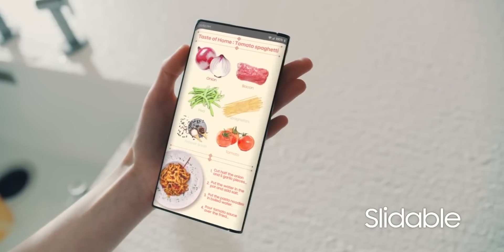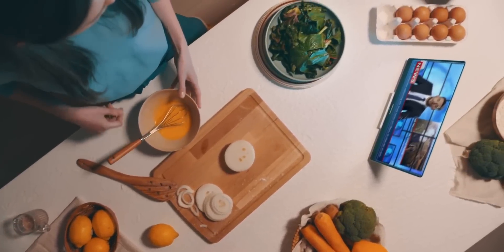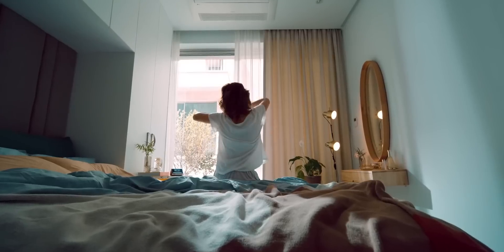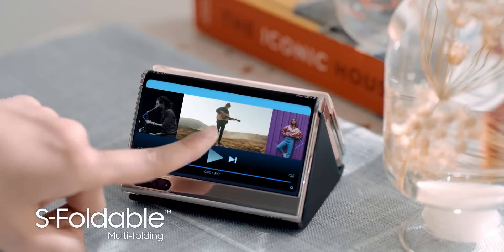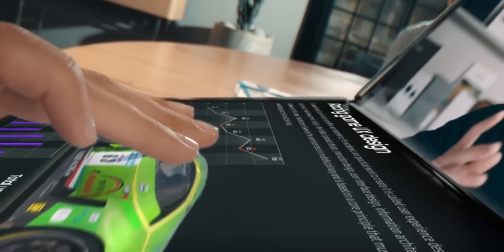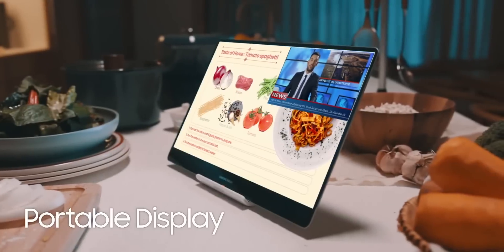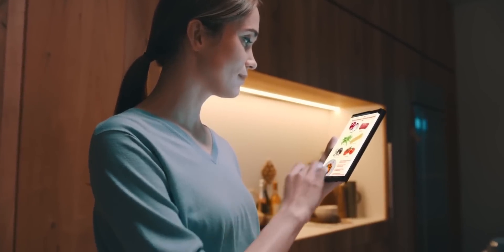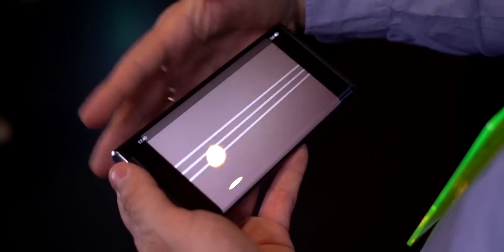Samsung Galaxy Z Slide - Mind Blowing!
Samsung is showing off some new concepts for folding and sliding screens at the display week online event. Just yesterday Samsung showcased three new form factors and the under-display camera technology and now Samsung has released a new video showcasing these concepts in a video format.  Samsung gave us a glimpse of a device with a triple-folding display, a 17-inch foldable laptop concept, Samsung’s new under-display camera technology, and the Rollable smartphone aka Sliding display smartphone.
It is worth noting that these products are still probably in the prototype stage, so it could be some time before we get to see them in action.
Samsung has trademarked the term Samsung Galaxy Z Slide and Galaxy Z Roll.